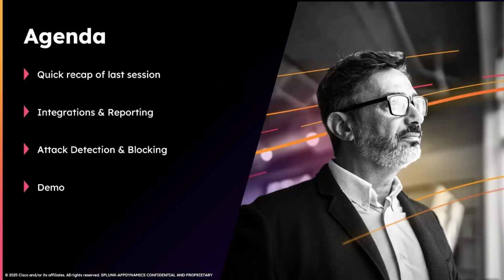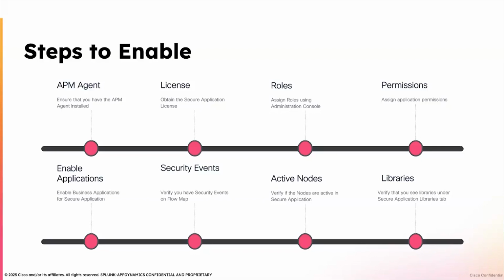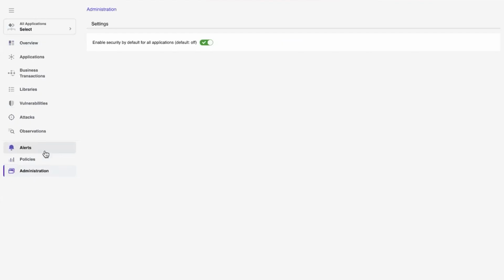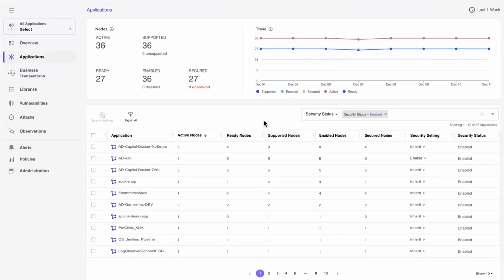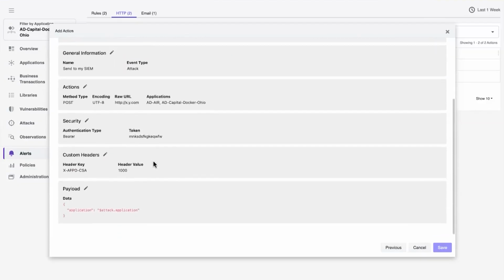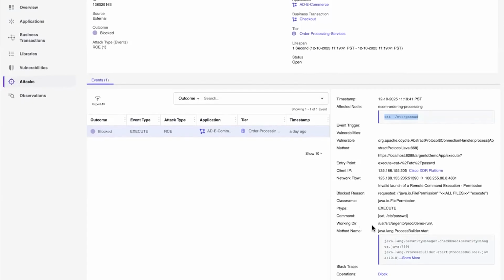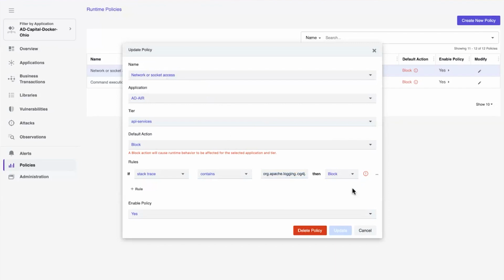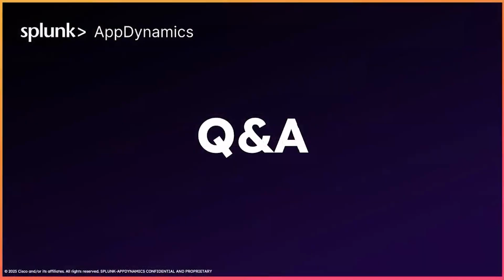EIS AMER E11 Seamless Observability w/ Splunk AppD + Secure App: Use-Cases (2 of 2)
Effective Security Troubleshooting with Secure Application and Splunk AppDynamics

Original Teaser/Description:
Join us for a comprehensive webinar designed to empower IT and security professionals with actionable strategies for troubleshooting security issues using Cisco Secure Application (CSA) and AppDynamics. As organizations increasingly rely on real-time monitoring to safeguard their environments, understanding the best practices for security troubleshooting and platform navigation becomes essential.

In this session, our experts will walk you through a structured troubleshooting approach, leveraging the powerful integration between CSA and AppDynamics. You’ll gain practical insights on how to efficiently identify, investigate, and resolve security incidents, while navigating the tools with confidence.

---Resources---
Blogs: